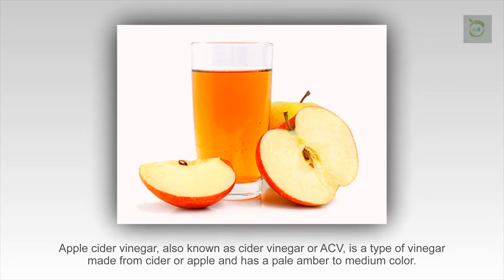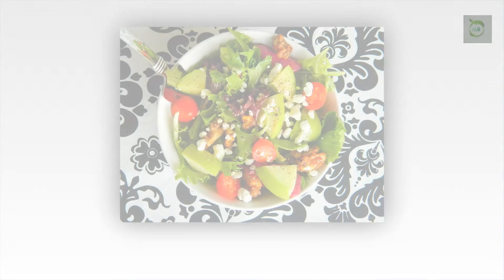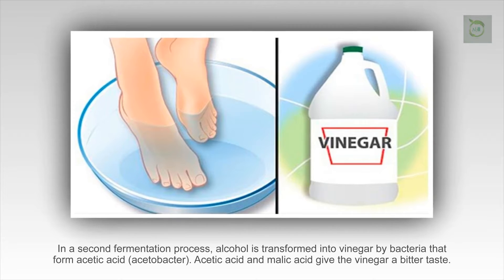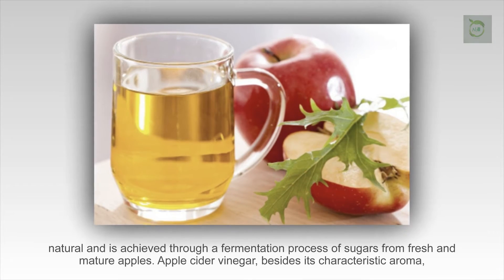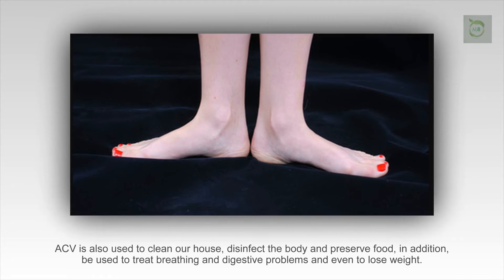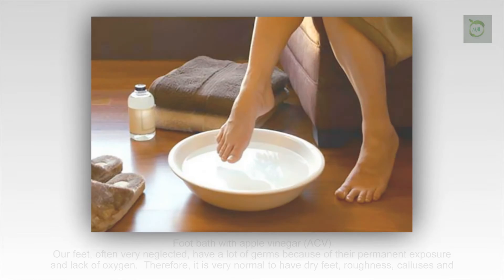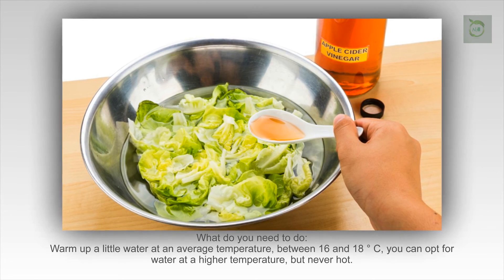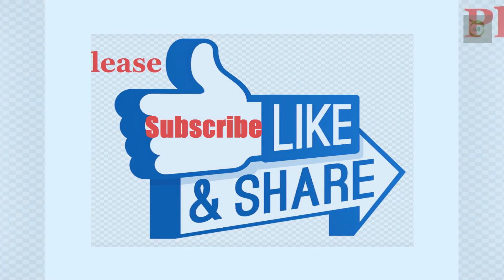What Happens If You # Dip Your Feet In # Vinegar One Night A Week!! 30 Minutes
➤ Apple cider vinegar, also known as cider vinegar or ACV, is a type of vinegar made from cider or apple and has a pale amber to medium color. The unpasteurized or organic trace contains a vinegar mother, which looks like spider web and can make the vinegar slightly frozen.

ACV is used in salad dressings, marinades, salad dressings, food preservatives and chutneys. It is done by grinding apples and pressing the liquid. Bacteria and yeast are added to the liquid to begin the process of alcoholic fermentation and the sugars are transformed into alcohol. In a second fermentation process, alcohol is transformed into vinegar by bacteria that form acetic acid (acetobacter). Acetic acid and malic acid give the vinegar a bitter taste.

Apple cider vinegar is an oriental product with great benefits and uses. Not only culinary, but also medicinal, the origin of this product is completely natural and is achieved through a fermentation process of sugars from fresh and mature apples.

Apple cider vinegar, besides its characteristic aroma, has biologically active substances, with which it is possible to eliminate bacteria and germs that can be very harmful to our body.

ACV is also used to clean our house, disinfect the body and preserve food, in addition, be used to treat breathing and digestive problems and even to lose weight.

Foot bath with apple vinegar (ACV)

Our feet, often very neglected, have a lot of germs because of their permanent exposure and lack of oxygen. Therefore, it is very normal to have dry feet, roughness, calluses and even fungal infections.

The use of ACV in your foot bath will ensure a deep and healthy disinfection. In addition, the fungi and germs responsible for bad odors are eliminated.

What do you need to do:

Warm up a little water at an average temperature, between 16 and 18 ° C, you can opt for water at a higher temperature, but never hot.
Fill a container deep enough to submerge your feet.
Add a glass of ACV.
Add a few drops of lavender essential oil if you want to improve your sleep quality. This will also help improve the aroma.
The foot bath should never last less than 30 minutes.

♦ I hope you enjoy this video. And I think the information will be useful for you all.

♥ Ú all and Wish you best of Luck.
(Nature for Health-natureforhealth)